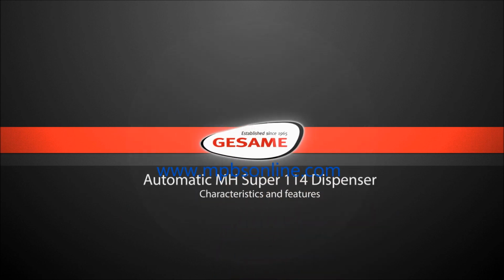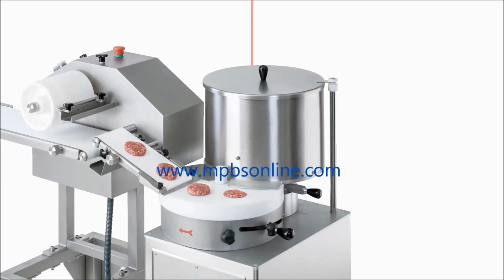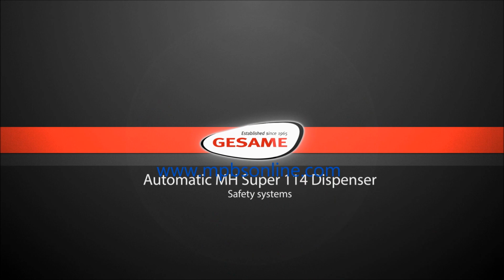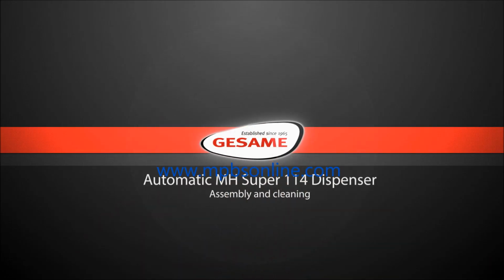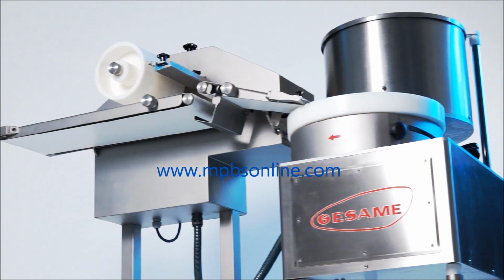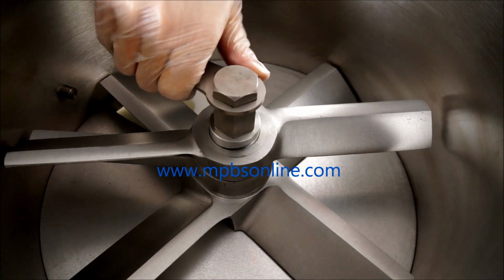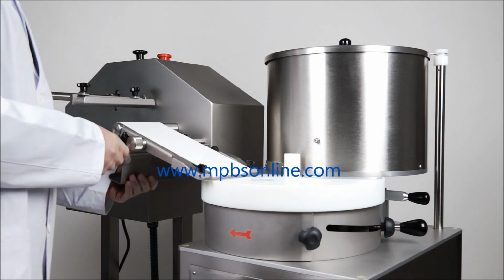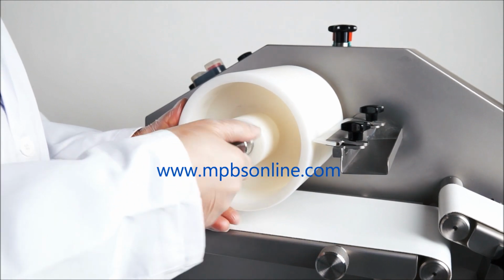Gesame MH Super 114 Hamburger Meatball Former with Conveyor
Features:

 Production burgers up to 130mm in diameter and 30mm thick
 Approximate production per hour: 3,500 burgers or 6,000 meatballs
 Equipped with a speed controller
 Conveyor
 Safety micro switch on the lid and on the dispenser plate
 Fully automatic food forming machine
 Precise portion control
 Adjustable weight
 Handles product gently

 CE certificate

 The dispensers can also be used to make meatballs, cannelloni, croquettes and any made to measure shape.

 Its practical design makes it quick and easy to assemble and dismantle, thereby simplifying the cleaning process, and reducing this to less than 5 minutes.

 Gesame's MH series dispensers are the ideal solution for butchers, pork butchers and food industries wishing to speed up the production process.

 Options:

 Hopper for continuous filling

 Special plates:
 Round burgers: 100/ 115/130mm
 Oval burgers: 110 x 80mm
 Meatballs: 22/32/40/65mm
 Croquettes: 50 x 25mm
 Cannelloni: 70 x 25mm
 Customized plates available upon request